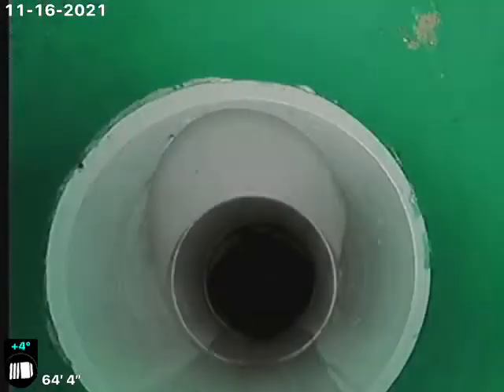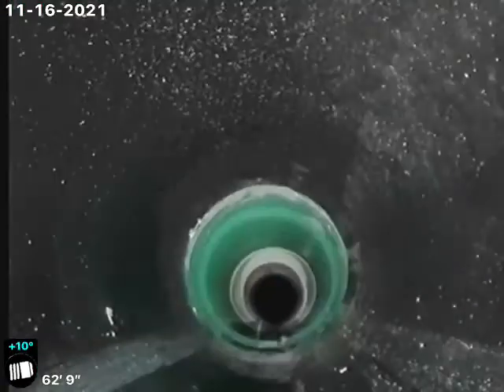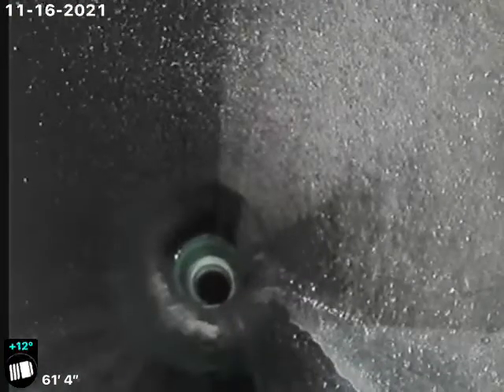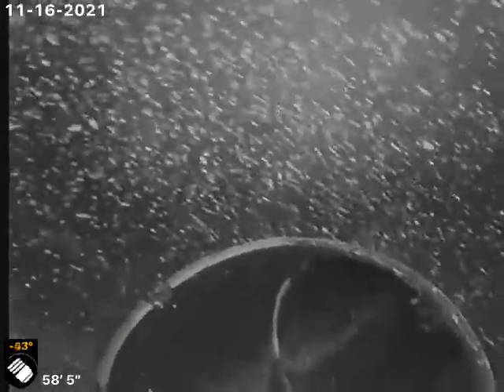14460 Hop Clover